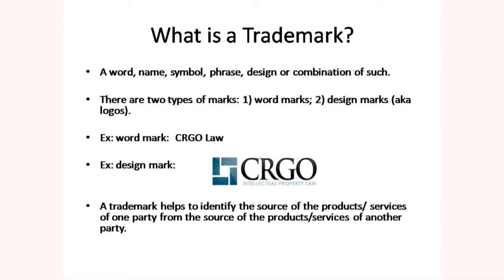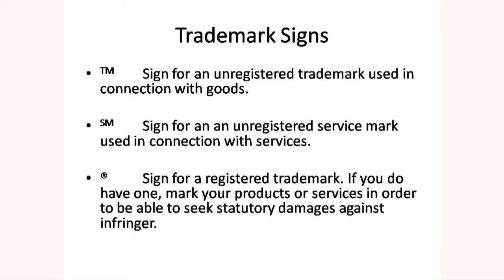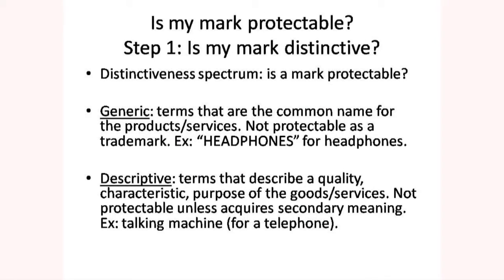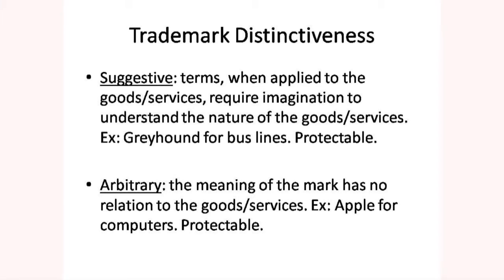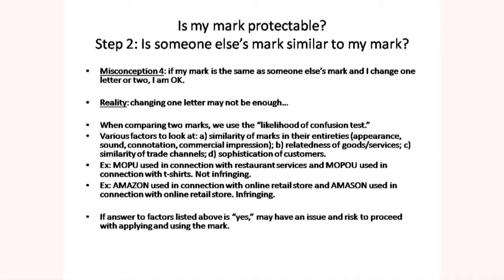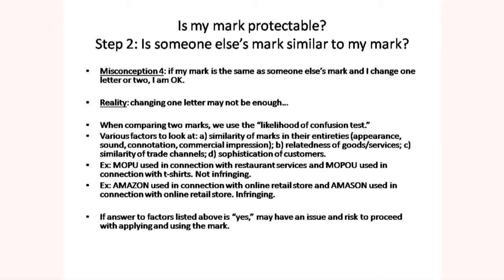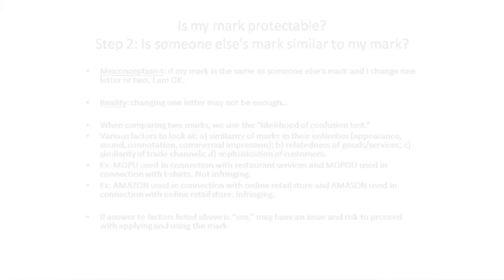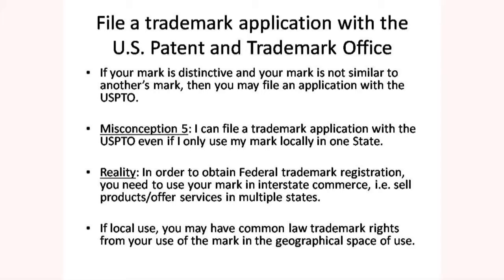Isabelle Jung V1